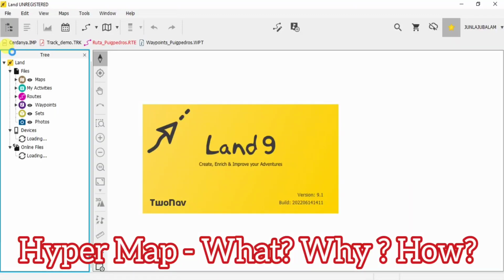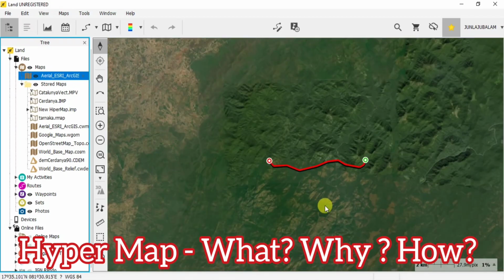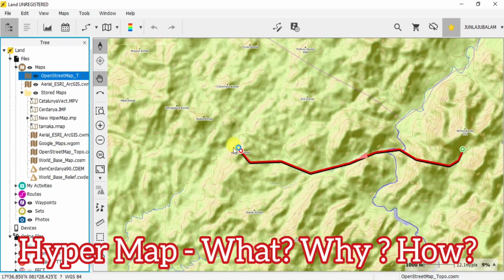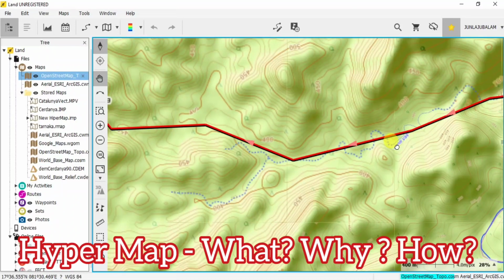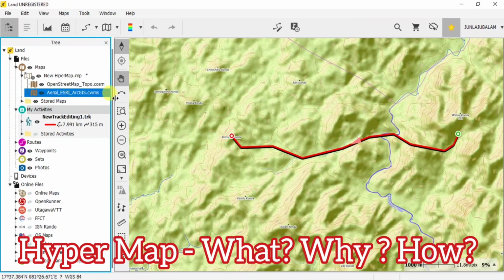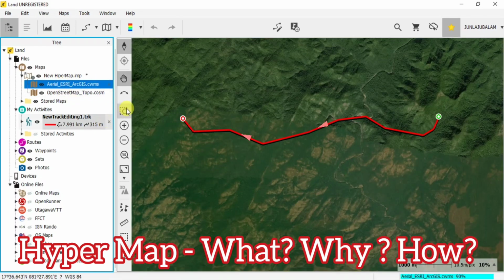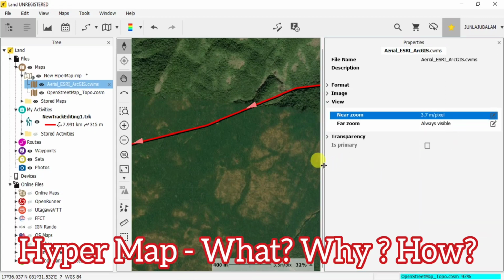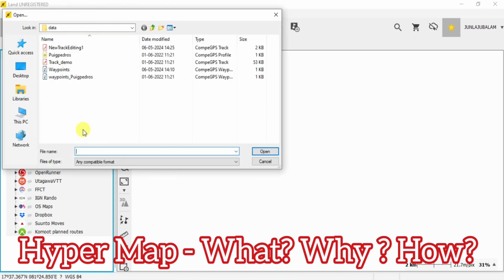HYPER MAP -What? Why? How?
geography
maps
eu mapping
mapper
gis
drone
drones
gnss
what is gnss